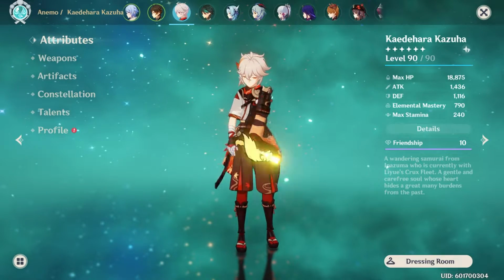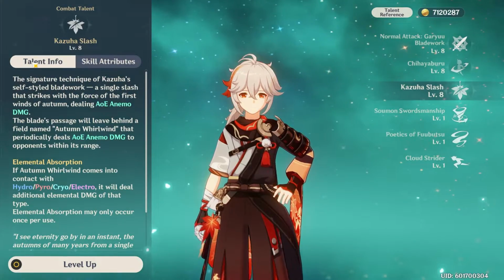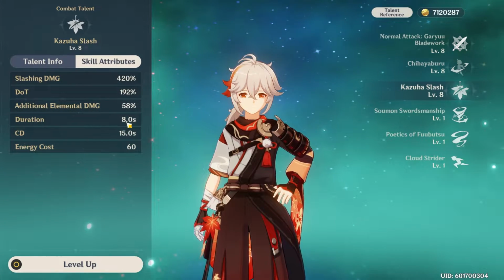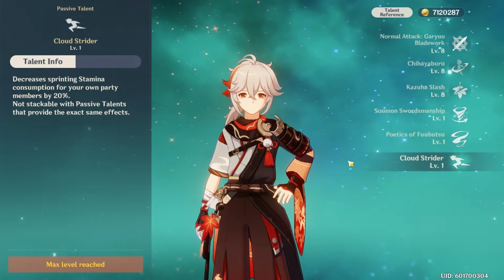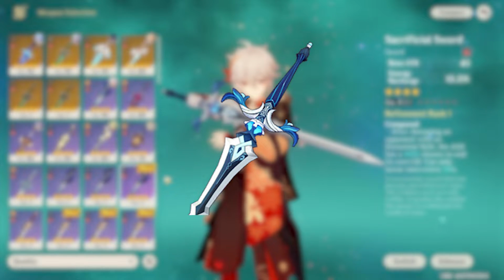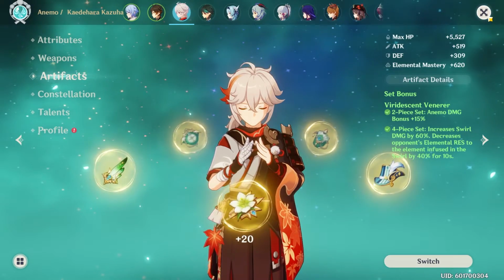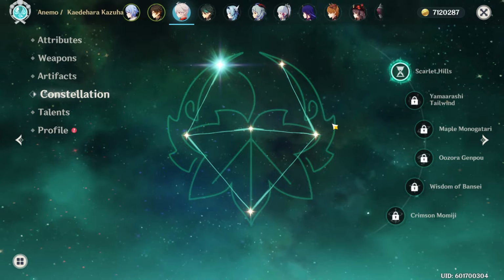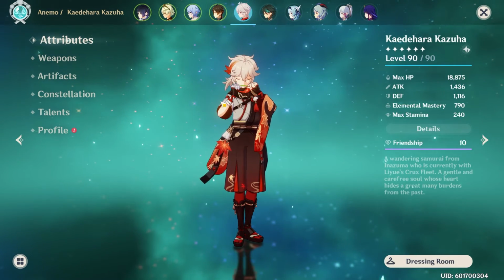Quick Start Kazuha Guide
I tell you everything you need to know about Kazuha and how to build him